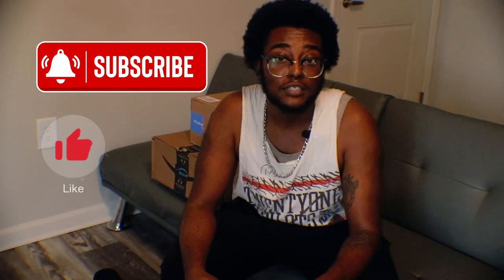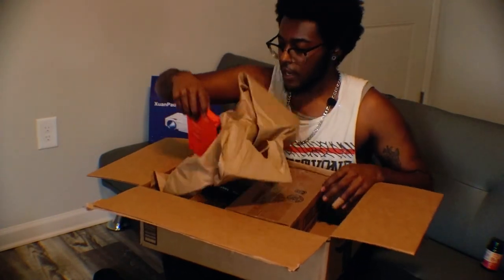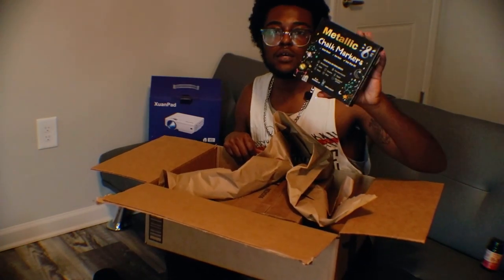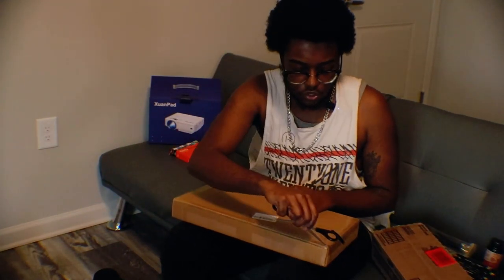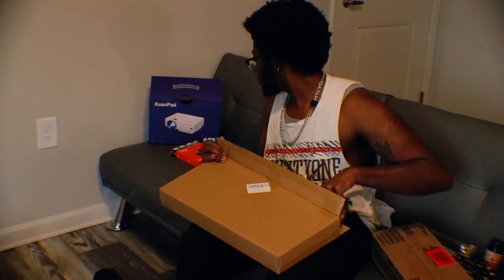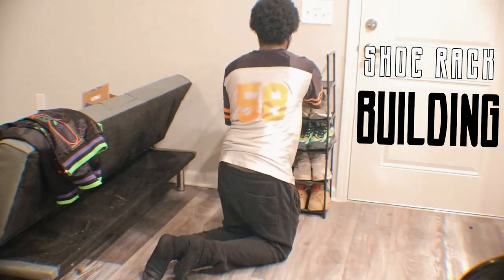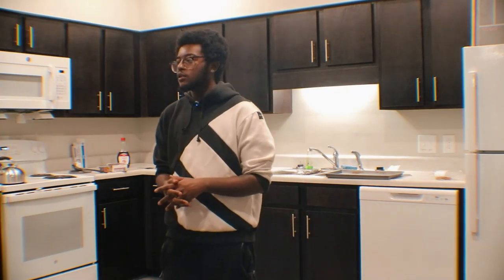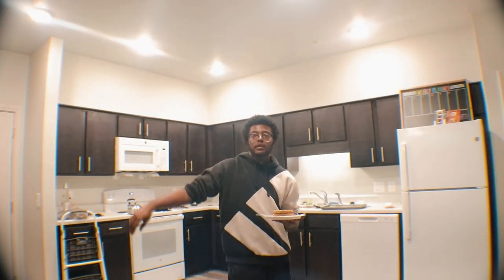POV: Upgrading my Living Room! | I got a Projector! 🔥🤘🏾📽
▼OPEN ME▼

+━+ Dᴇsᴄʀɪᴘᴛɪᴏɴ + +
What’s up everyone! Welcome to the 2nd Episode of My New Apartment Series!! This episode we are upgrading my living room! We got some furniture, but the biggest addition is my Projector

living alone,Day in the life of a content creatorlivingalone,dailyroutine,selfcare,betteryourself,motivationvlogs,productivity,productive,dayinthelife,living alone,living alone vlog,living alone diaries,apartmenttour,apartment tour,apartment decor